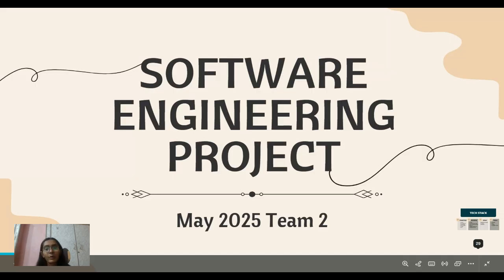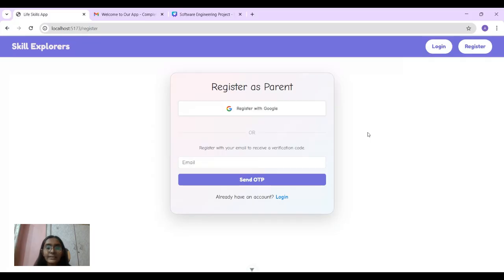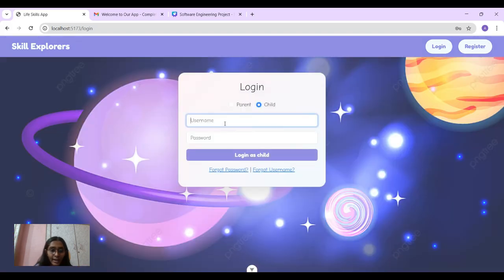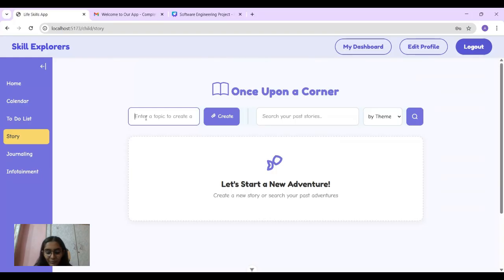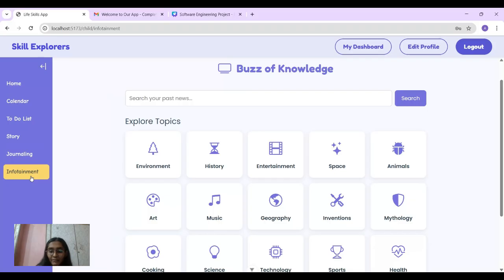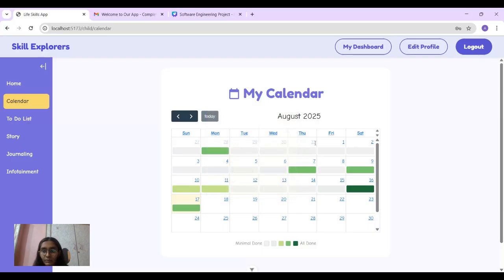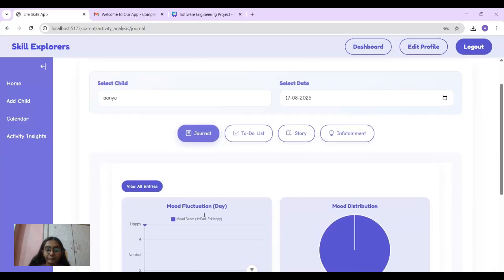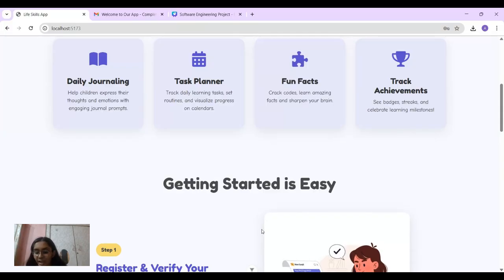May25 | Team 2 | Presentation